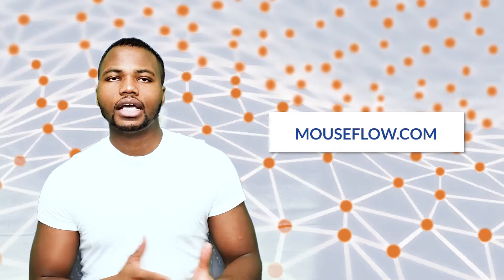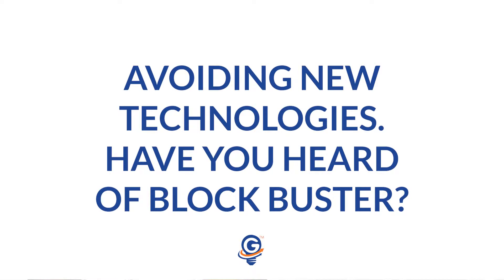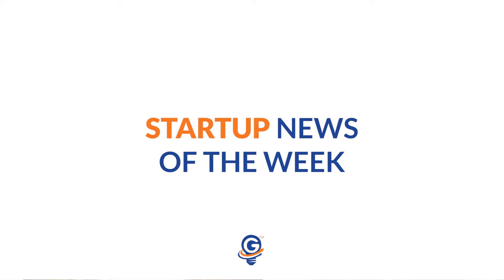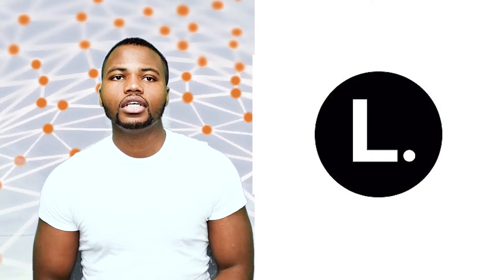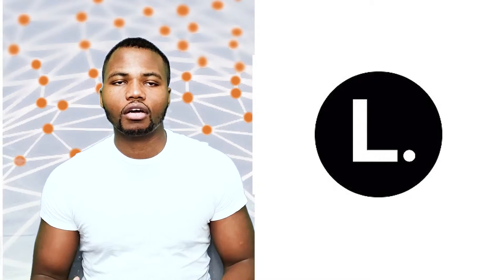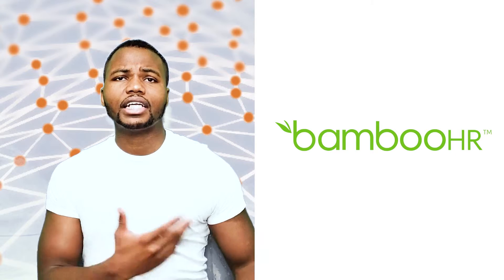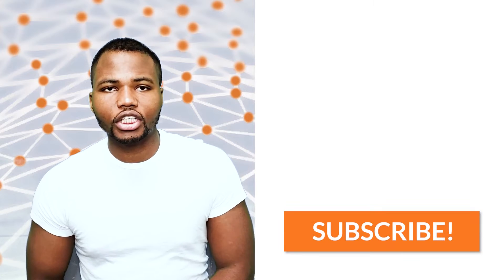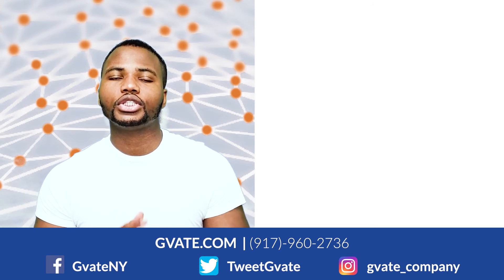GVATE TV Season 1 Episode 6 | Business Marketing Tips and Resources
Introducing this is L.

for a free marketing consultation.

Services offered:
* Adwords,
* SEO Service.